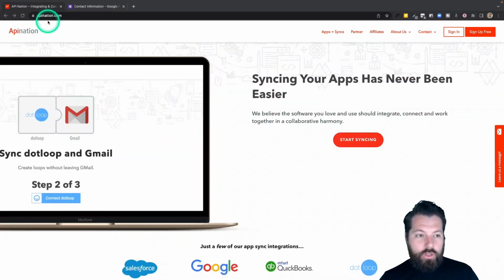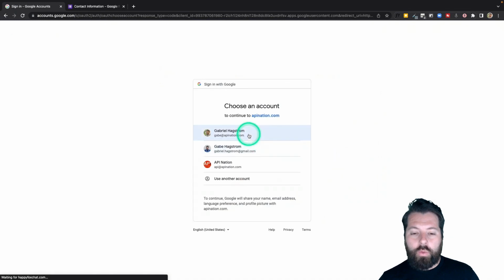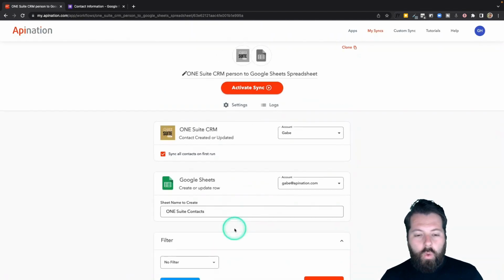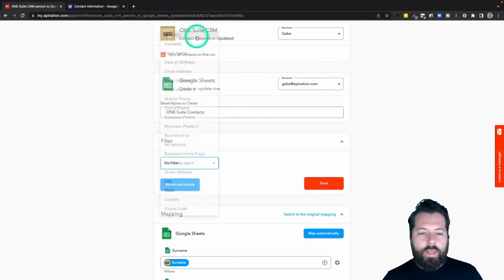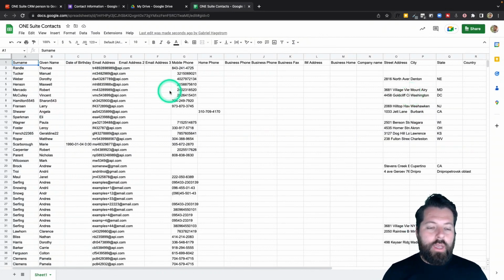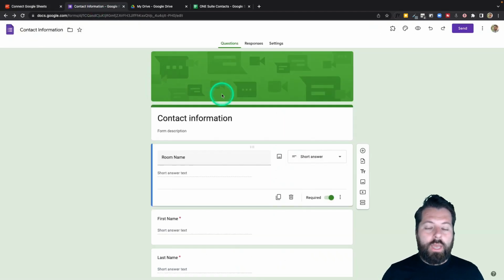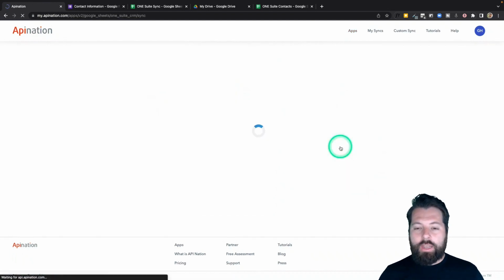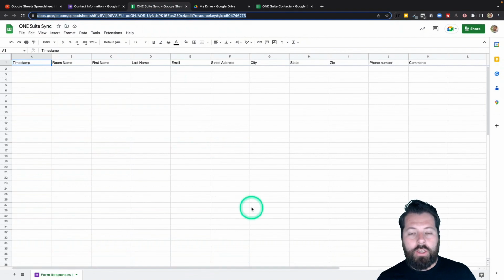How to Connect ONE Suite and Google Sheets and Google Forms — Create a Two Way Sync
Realty ONE Group real estate professionals can now connect their CRM to Google Sheets.

You can now set up a robust ONE Suite Sync to Google Sheets so that all those leads that are filling up your ONE Suite are automatically added into a Google Sheet.

You'll be able to easily slice and dice your data gaining new insights into your business using the power of a spreadsheet.

You can also have Leads Synced from a Google Sheet to ONE Suite to follow up using the tools there! Great for making bulk edits to your contacts in ONE Suite.